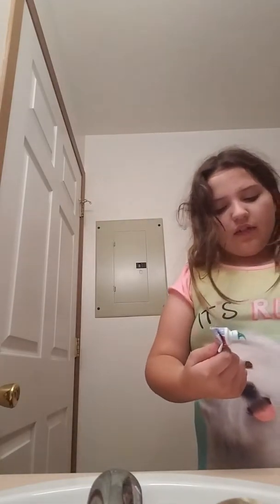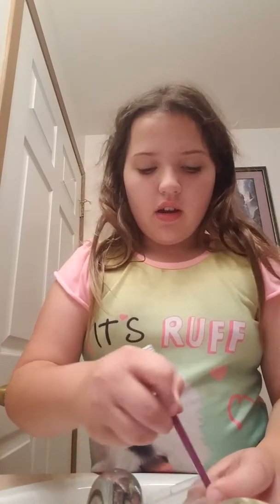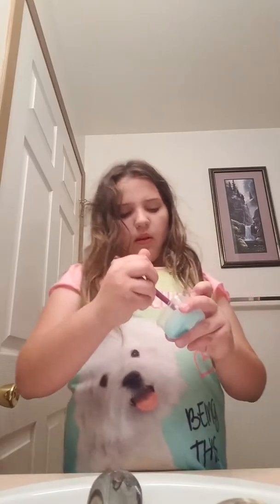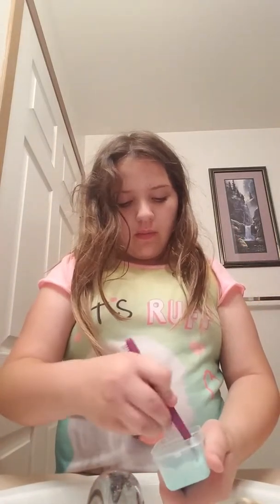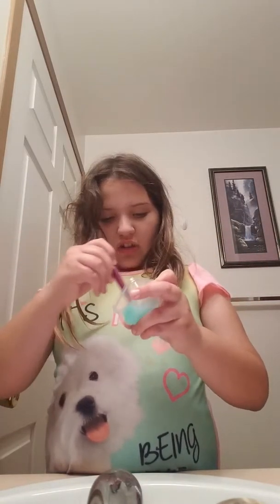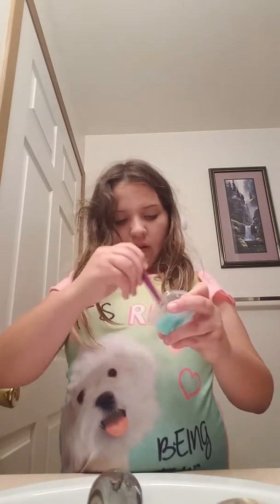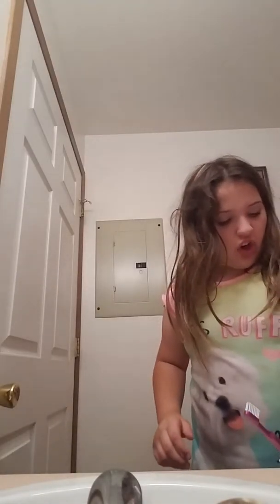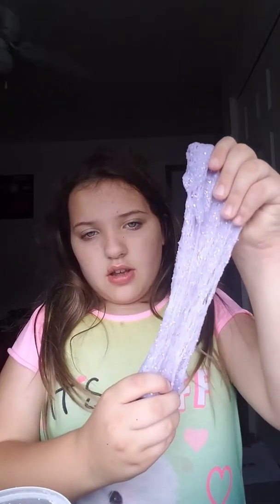September 25, 2018